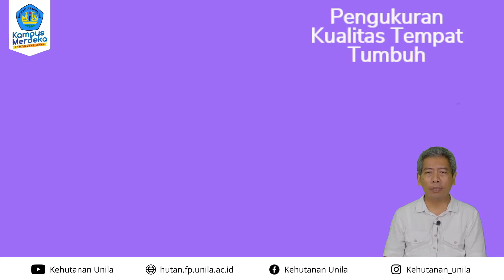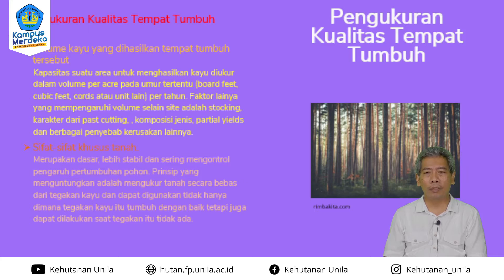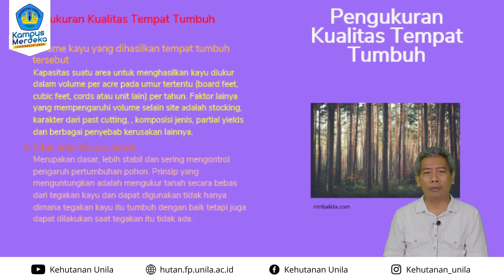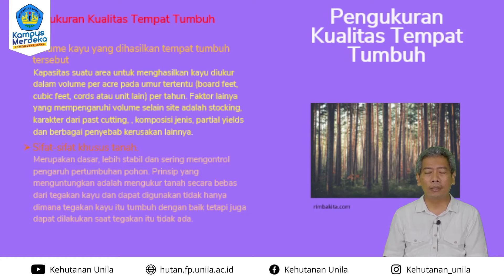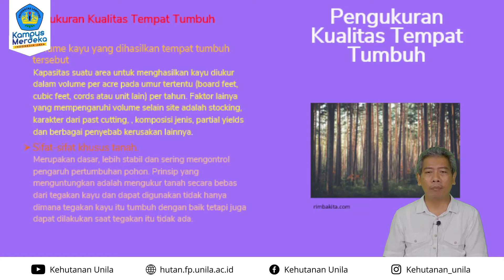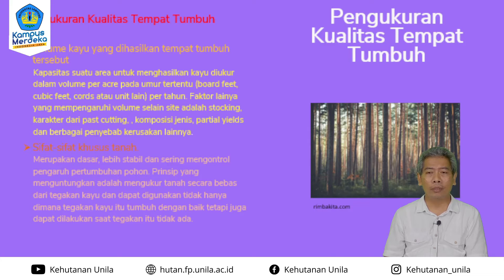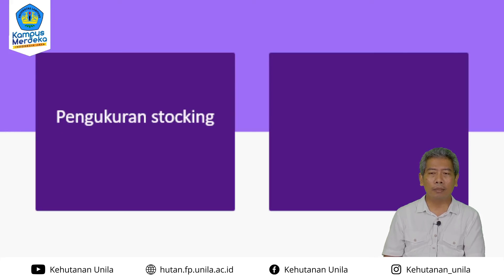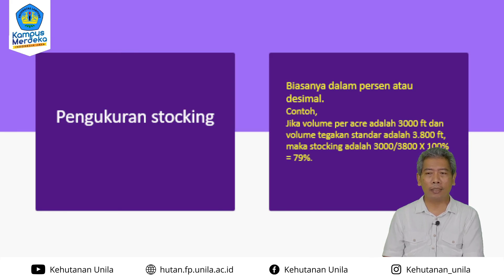8. KHT - Manajemen Hutan - Teori dan Prinsip Manajemen Hutan Lestari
Pokok Bahasan :Teori dan Prinsip Manajemen Hutan Lestari
Dosen : Hary Kaskoyo, Ph.D

Mata kuliah manajemen hutan adalah pengetahuan dan pemahaman pengelolaan sumberdaya hutan dan keterkaitanya dengan ilmu lain dan Sustainable Development Goals (SDGs), elemen- elemen manajemen sumberdaya hutan, konsep-konsep manajemen sumberdaya hutan, pertumbuhan dan karakteristik tegakan, produksi kayu berdasarkan kualitas lahan dan kerapatan, model-model untuk memprediksi pertumbuhan dan hasil, analisis keputusan dalam manjemen sumberdaya hutan, valuation (penilaian) stumpage dari market evidence beserta hambatannya, valuation hasil non kayu, lahan dan tegakan, sistem informasi, desentralisasi dalam pengelolaan hutan, Studi kasus manajemen sumberdaya hutan berkelanjutan di beberapa negara.